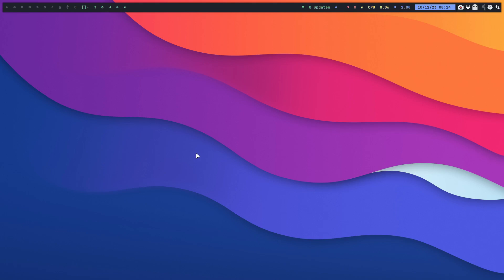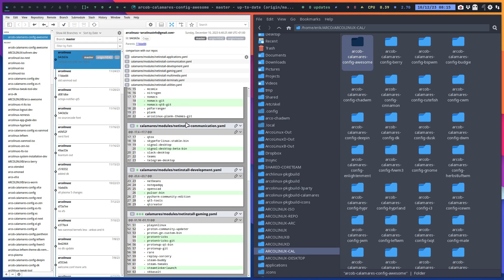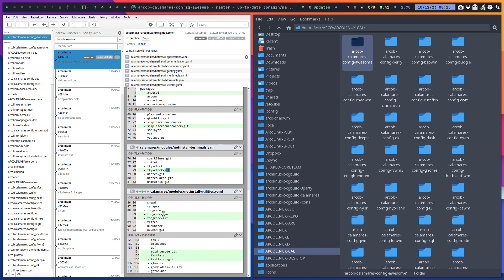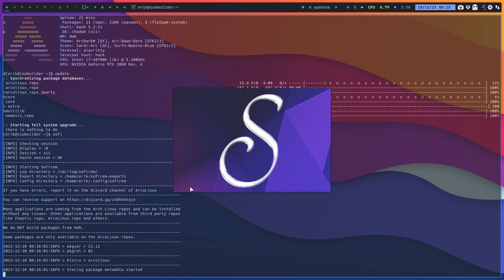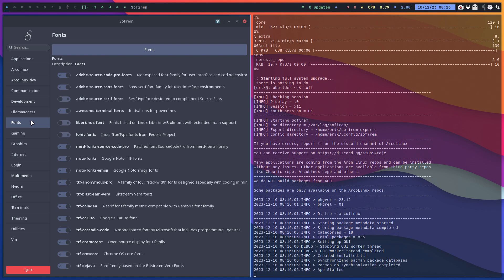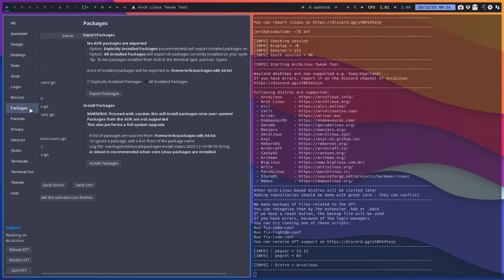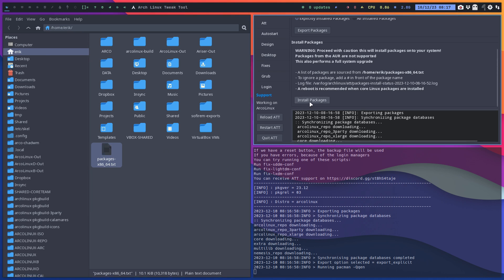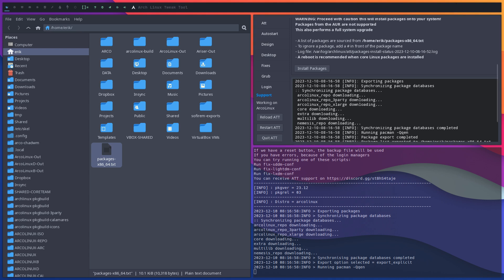ArcoLinux : 3710 NEWS - New packages to install via calamares and sofirem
We have added the following packages to the netmodules of Calamares and to Sofirem:

    amberol
    edid-decode-git
    fastfetch-git
    fastfetch
    nomacs-qt6-git
    protontricks-git
    protontricks
    pulsar-bin
    signal-desktop-beta-bin
    simplescreenrecorder-git
    steamtinkerlaunch
    topgrade-bin
    topgrade-git
    tty-clock-git